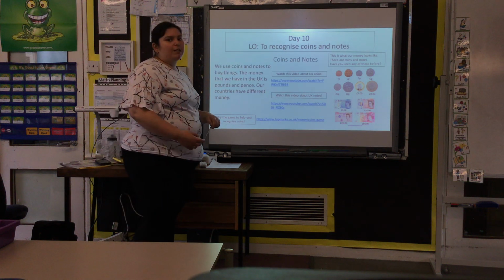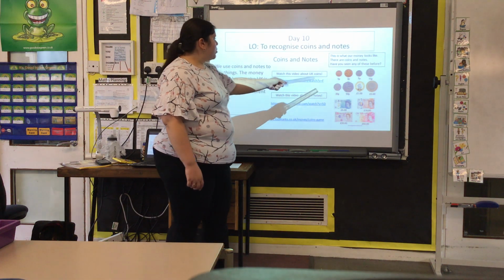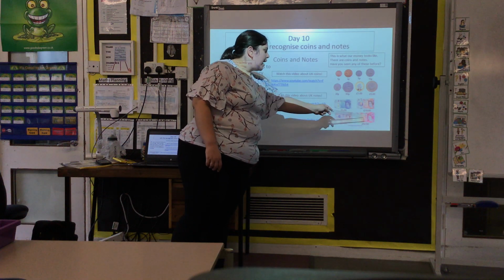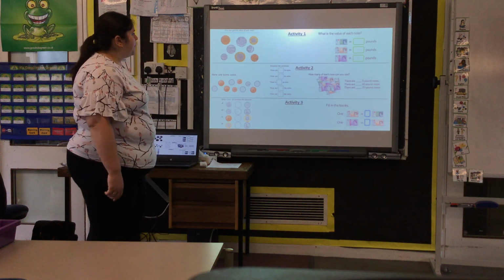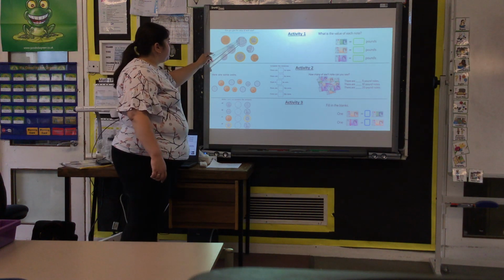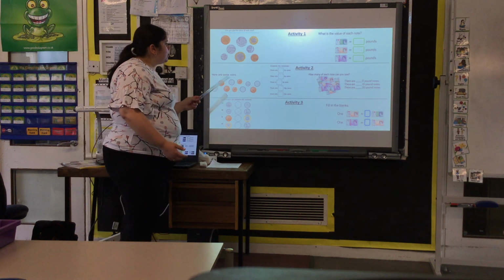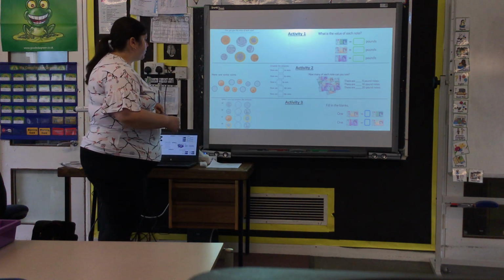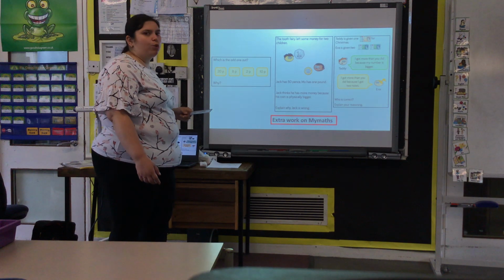Year 1, Block 5, Maths, Week 2, Day5